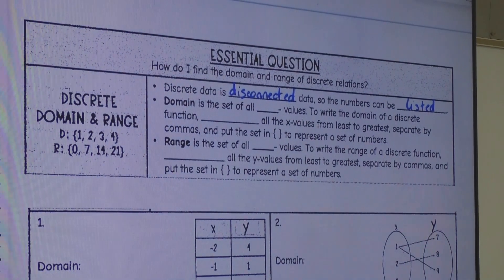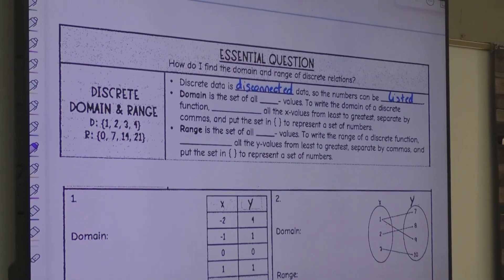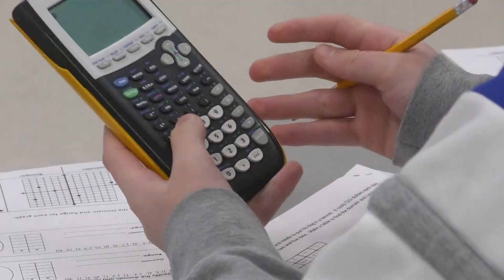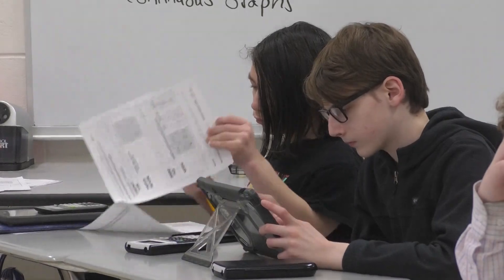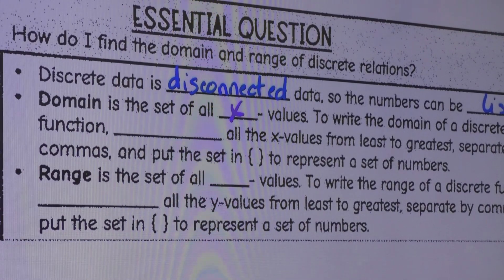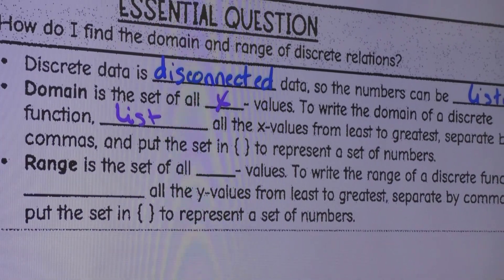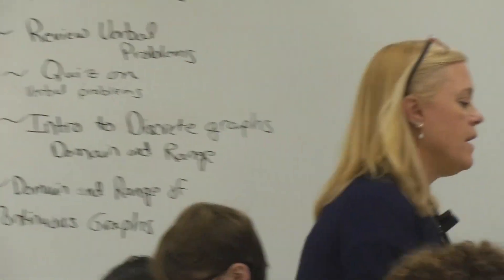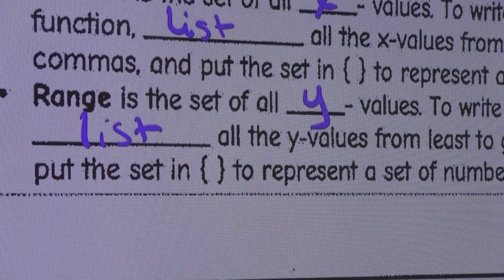Behind The Scenes: Function Unit part 2